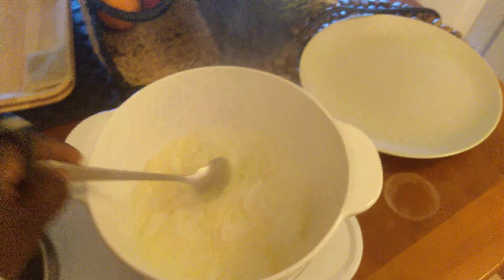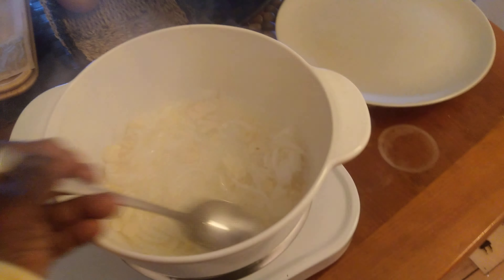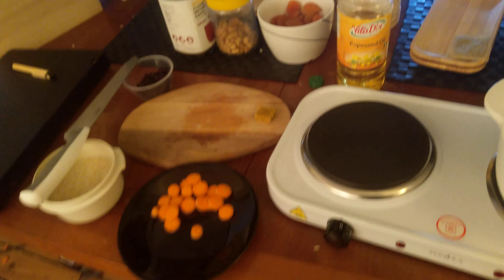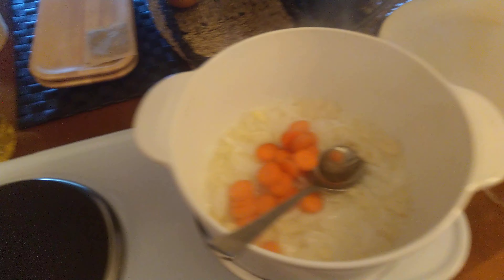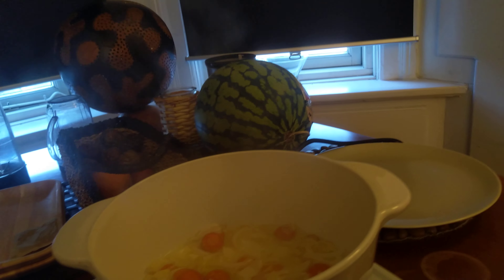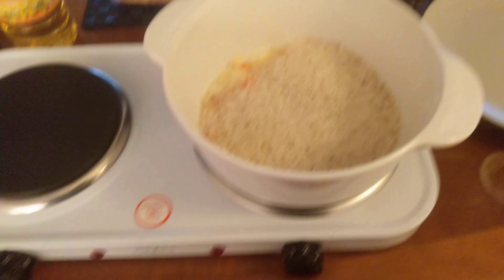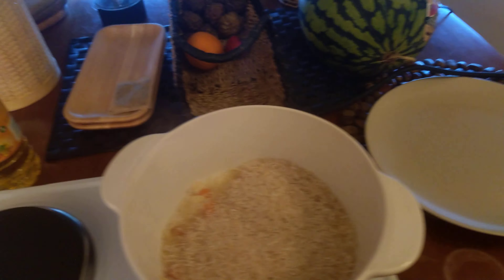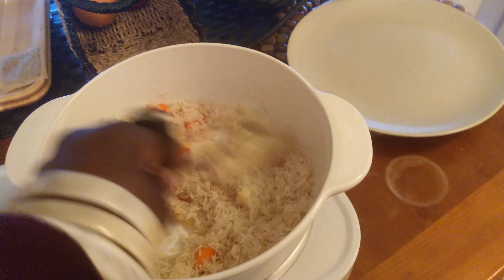Part 2 Jollof rice